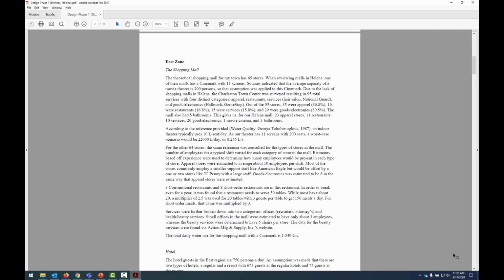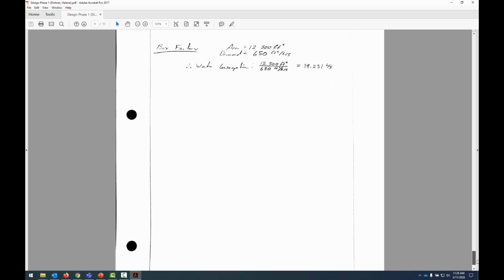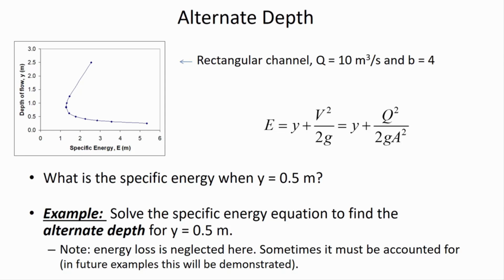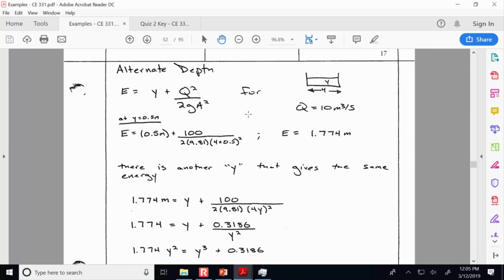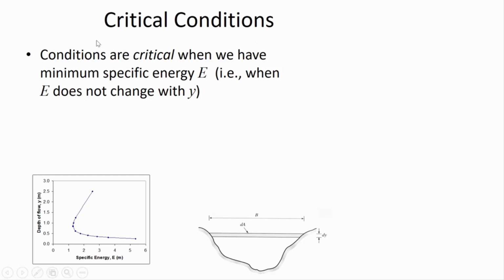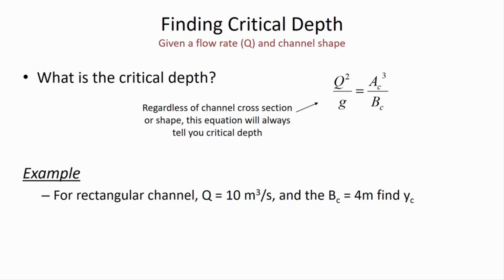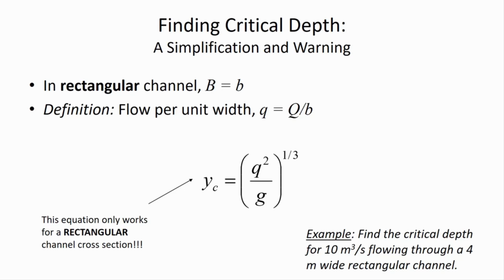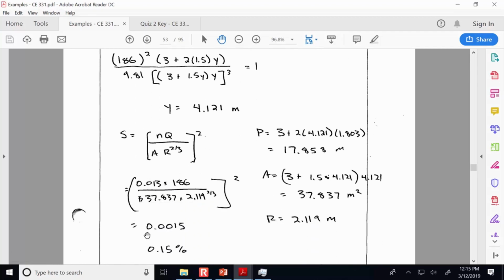Alternate Depth, Critical Depth, and Critical Slope - CE 331 - Class 25 (11 Mar 2020)